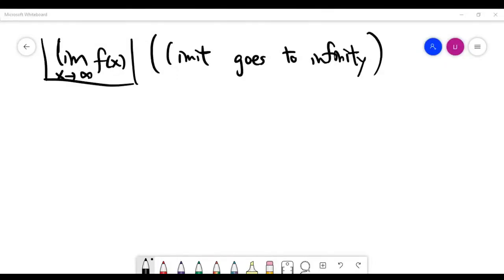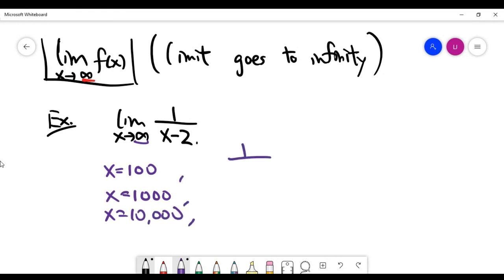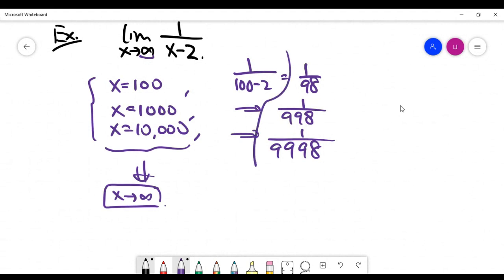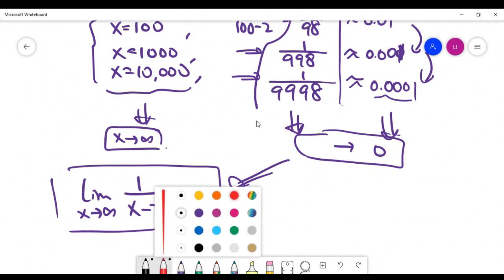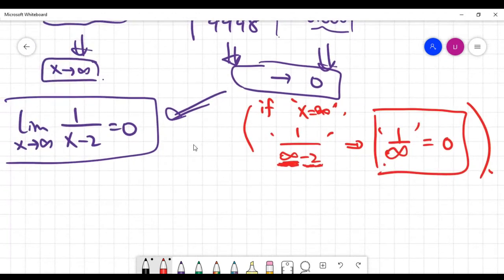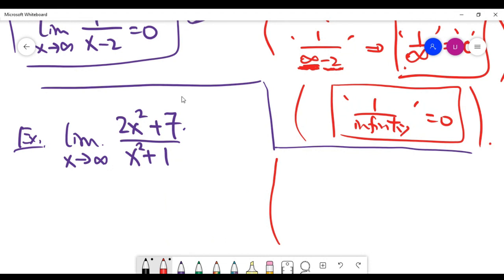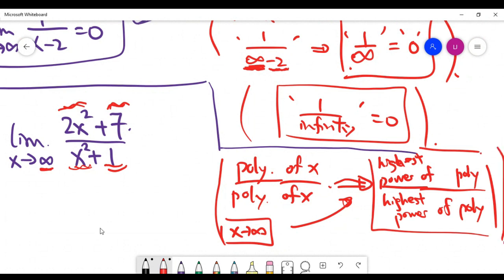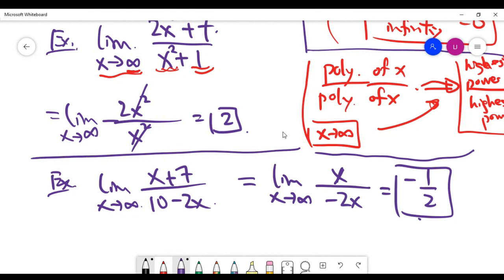Calculus: Introduction of limits (find the limit when x goes to infinity)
In this video, we do some exercises on the topic of limits. Specifically, we look at how we can deal with the case when we take 'x goes to infinity' for certain functions.